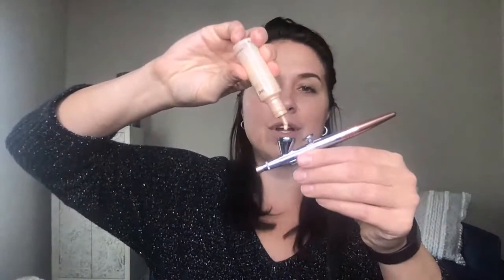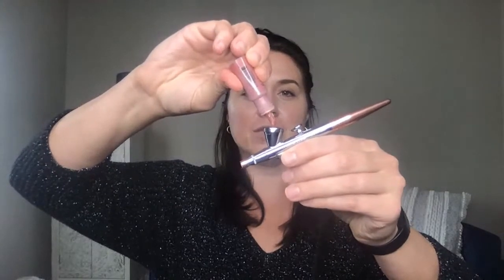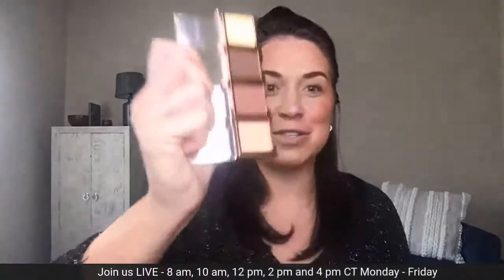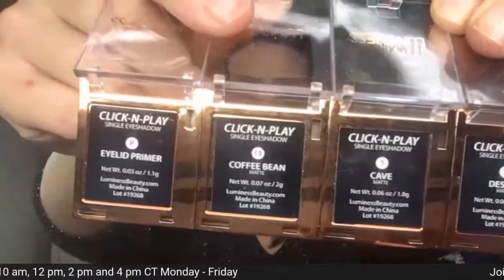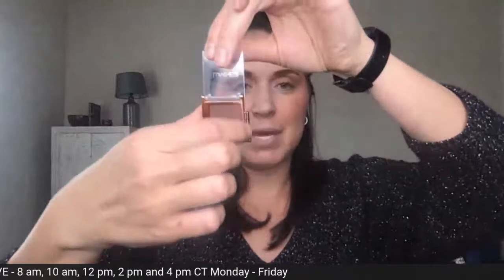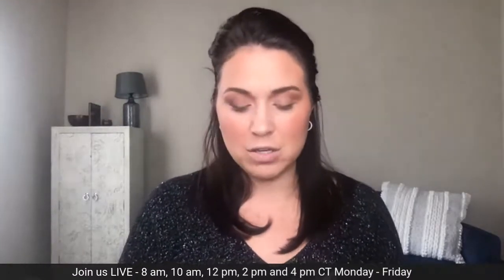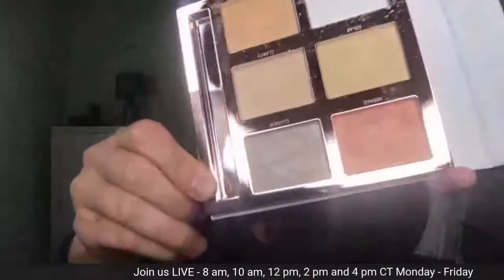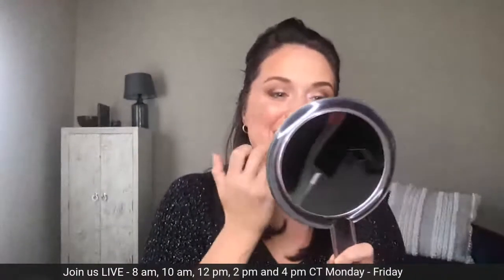Rethink your makeup!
Start with airbrush and we will finish our look!